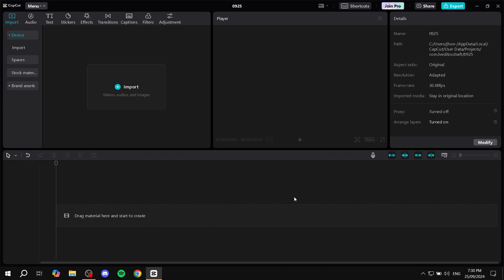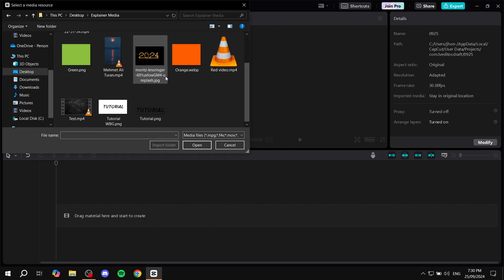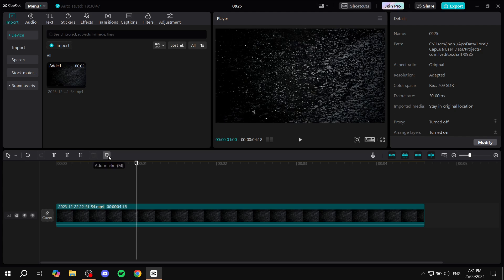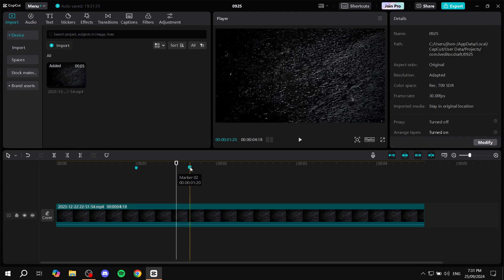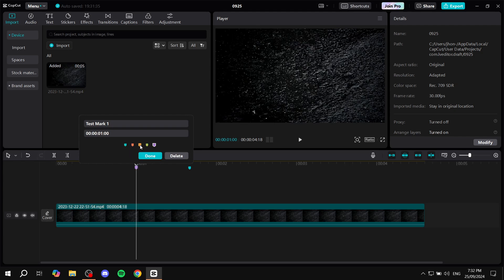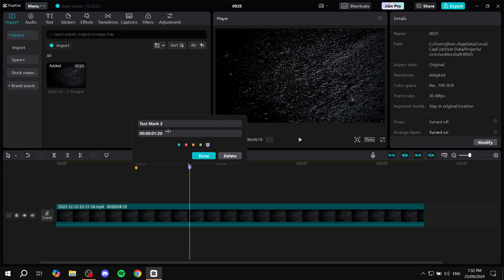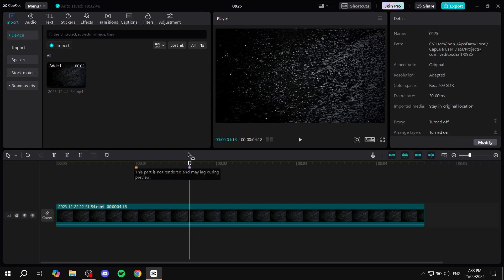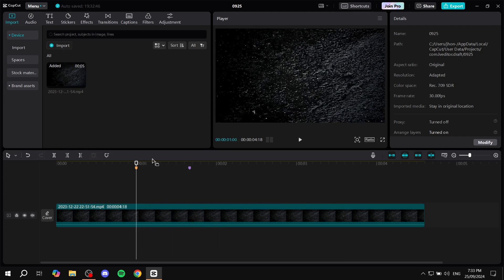How to Add Markers to Capcut PC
If you are looking for a video about How to Add Markers to Capcut PC, here it is!